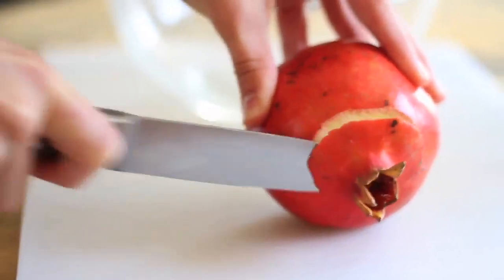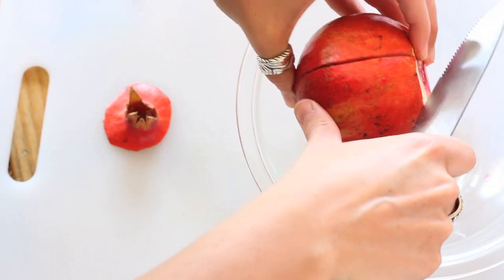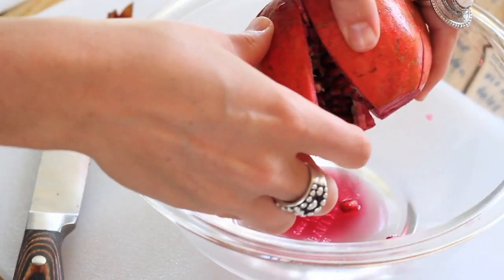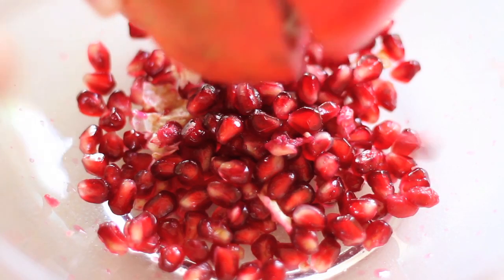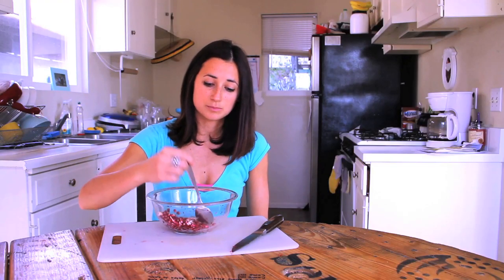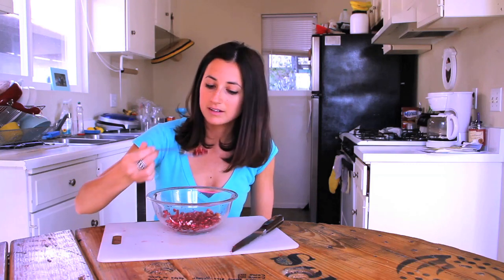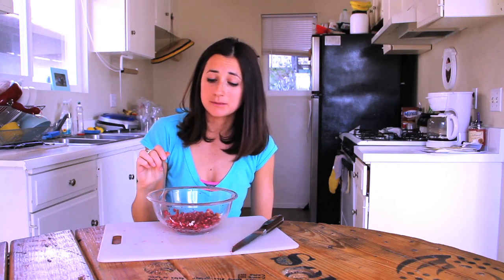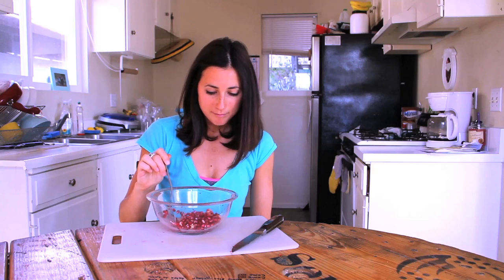How to Eat Pomegranate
Food with Dottie is a cooking show with simple and inexpensive vegetarian recipes.